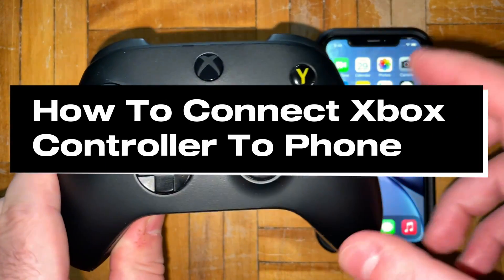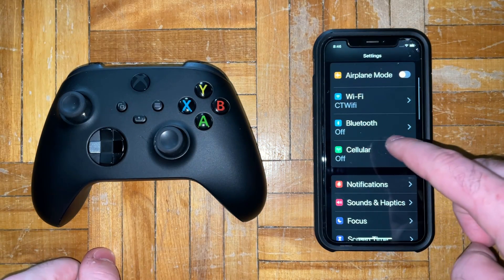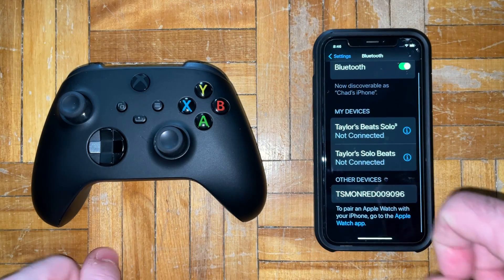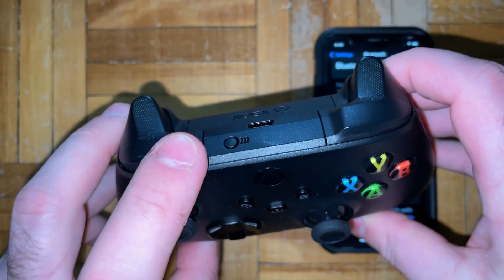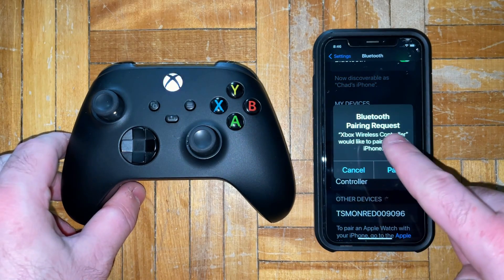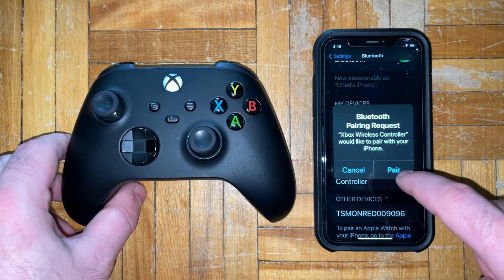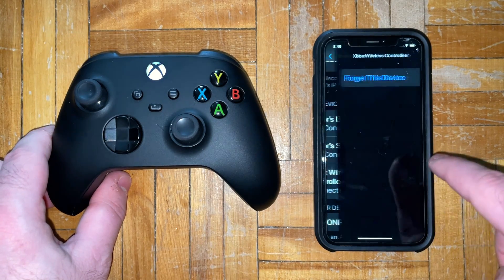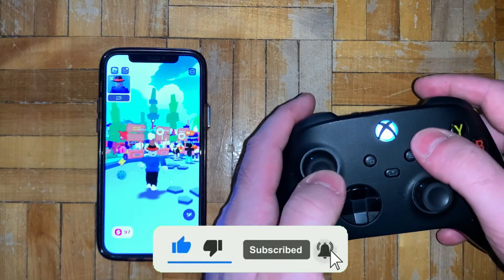How To Connect Xbox Controller To Phone (2024)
Do you want to know how to connect your Xbox controller to your iPhone or iPad wirelessly using Bluetooth? In this guide, I show you how to pair your Xbox One, Series X, and/or Series S controller to your phone. This works on iPhone, iPad, Android, Samsung, and other mobile devices as the steps are very similar. Hope this helps!